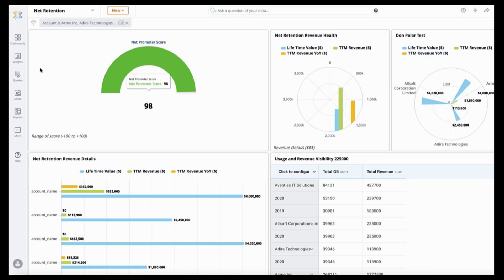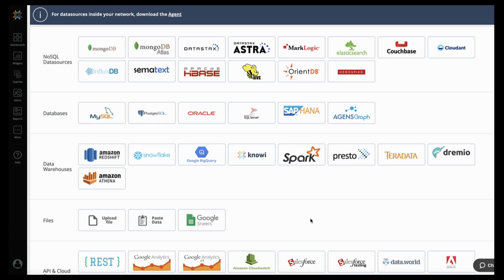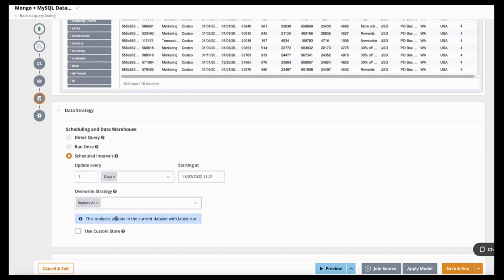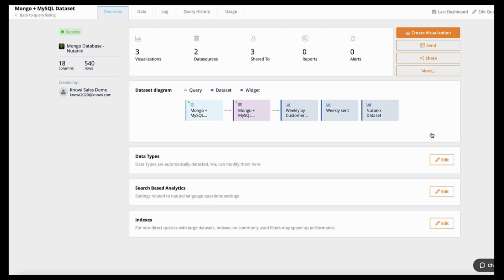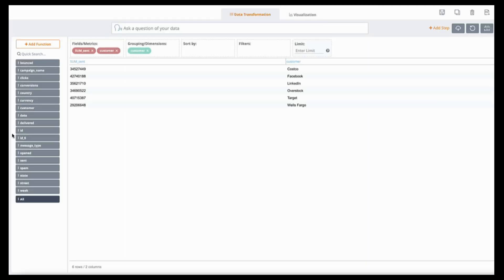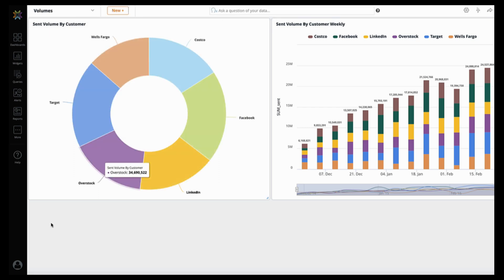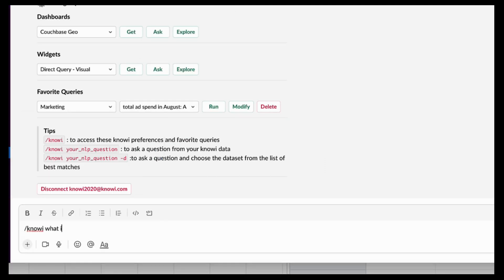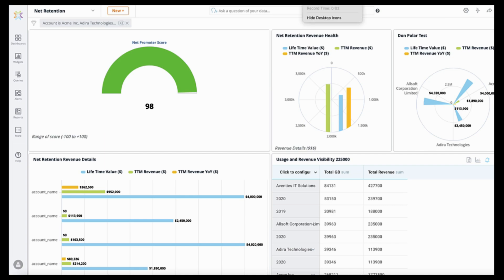Knowi Brief Walkthrough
00:25 - Connecting to Datasources
00:47: Data Engineering: Queries, Multi-source Joins, Query modes, Transforms
1:25:  Dataset
1:56:  Business User flow: Creating visualizations, NLP, Transforms, BI capabilities
2:56: Machine Learning
3:04: Slack Magic